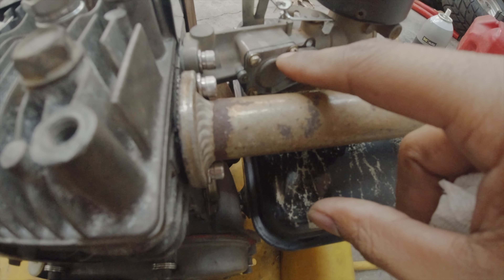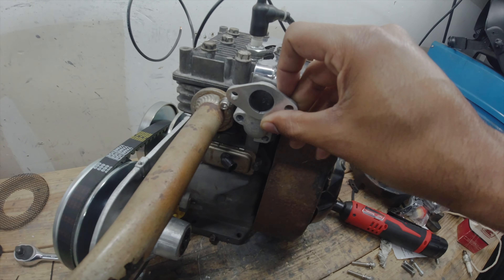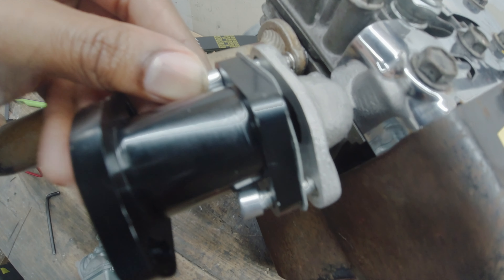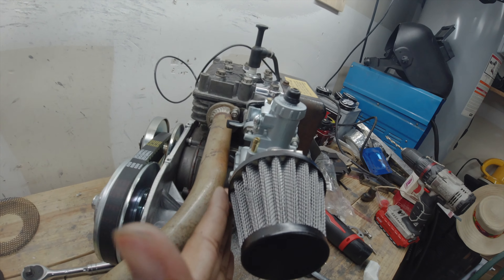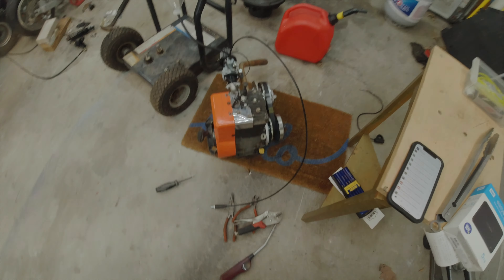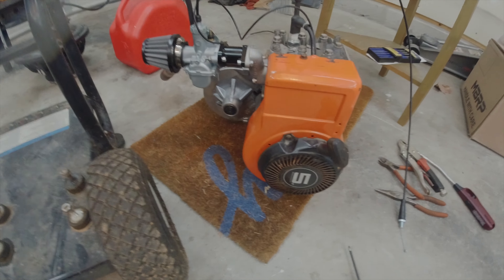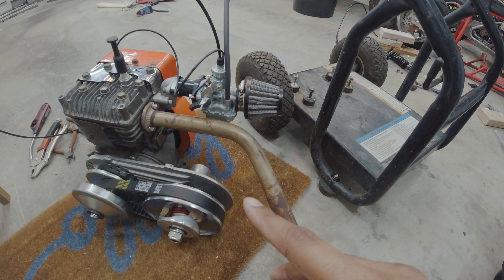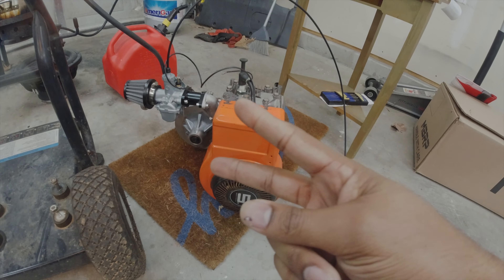Flat Head DoodleBug 30 Ep. 3 | Briggs Raptor 5hp x 22mm Mikuni Style Carb| DB30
Stock carb leaked fuel. Lets replace it with a Amazon 22mm Mikuni round slide fitted to a Tecumseh Flathead intake manifold, part# 28416A

Tecumseh Intake
22mm Carb
Jet drill Kit

Remember, this is a pit bike / cruiser. So stance and curb appeal is everything.

Form over Function.